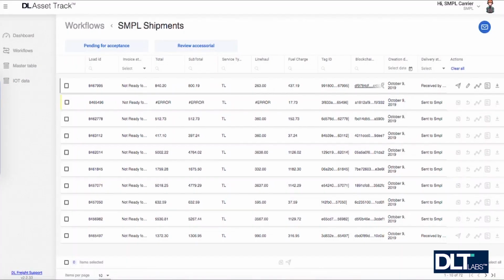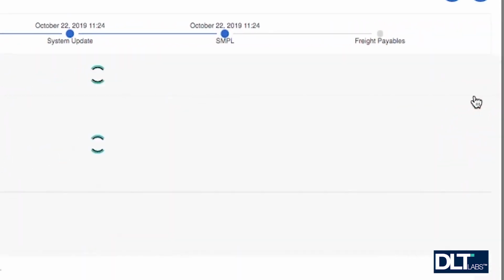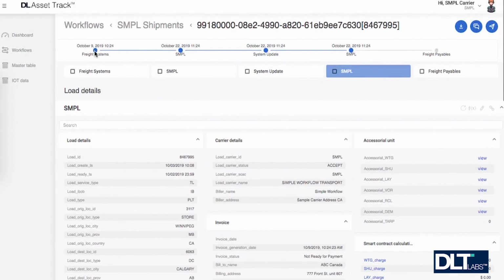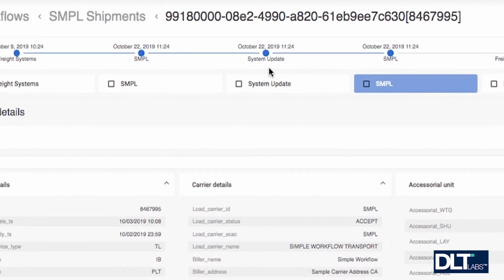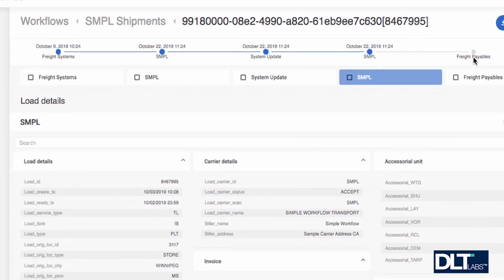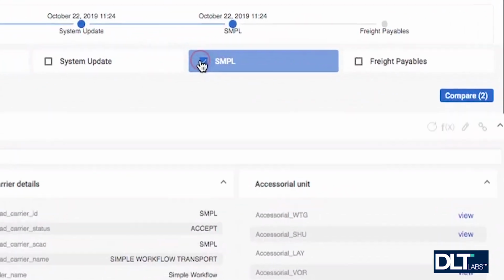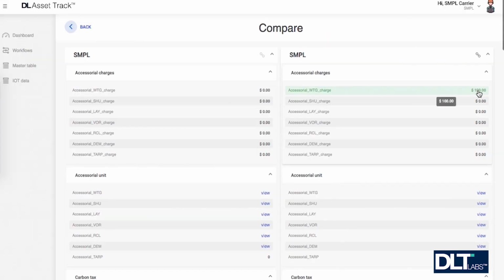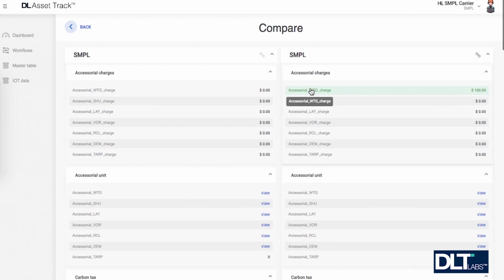DL Freight: How to Use the Group Comparison View